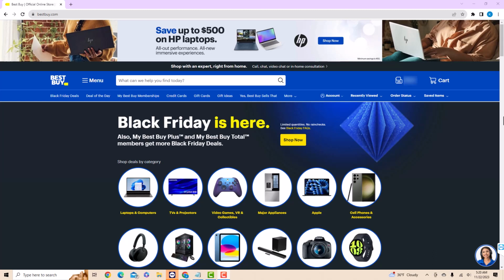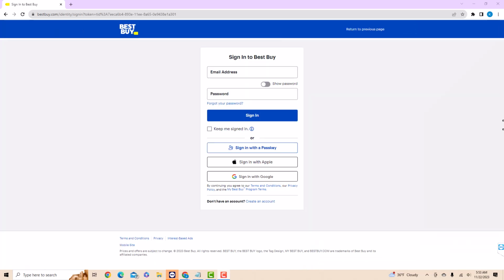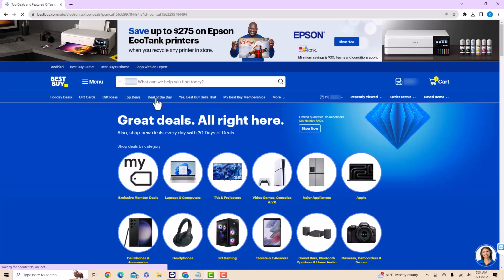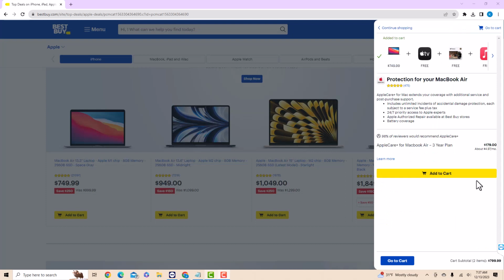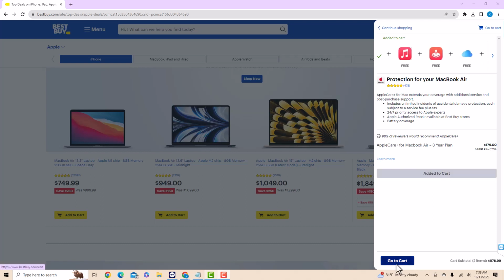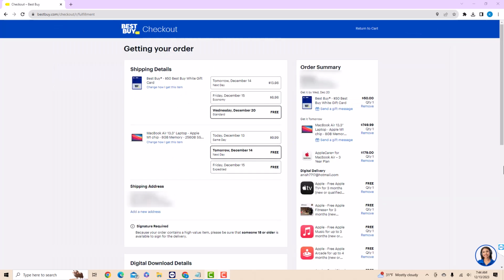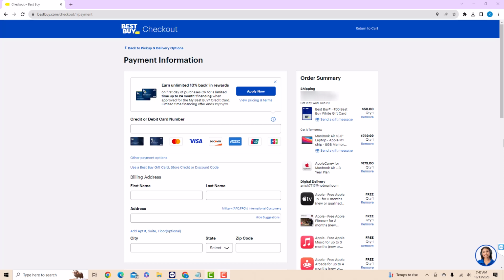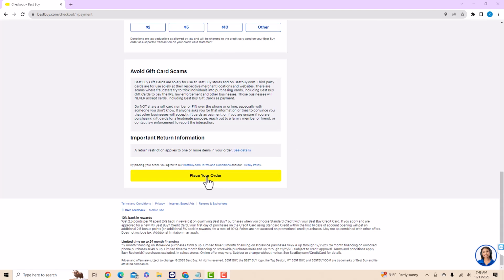How to Place an Order on Best Buy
In this video, we're going to show you how to place an order on Best Buy.